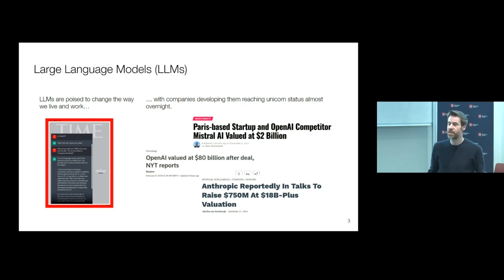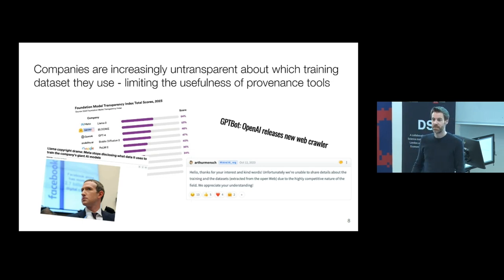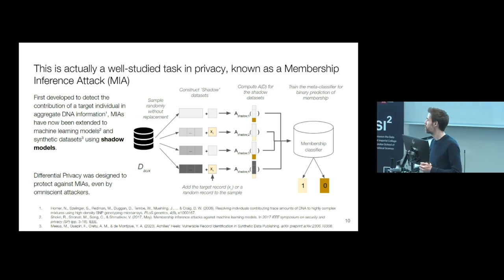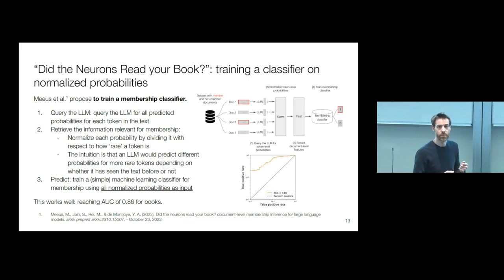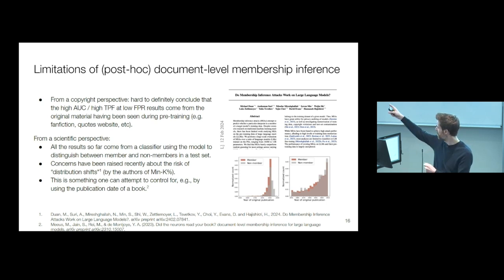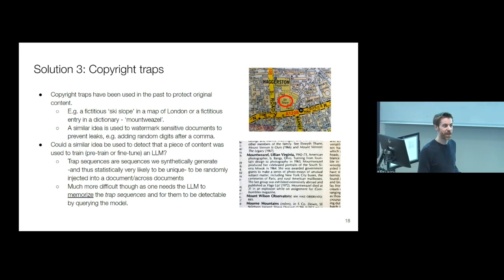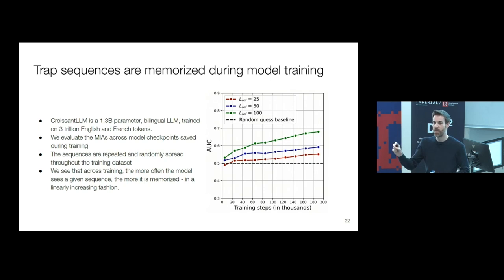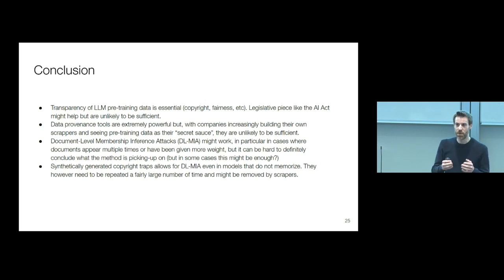Session 3: Accountability and Transparency - Generative AI Symposium 2024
Detecting the use of copyright protected content by LLMs – Dr Yves-Alexandre de Montjoye, Associate Professor of Applied Mathematics and Computer Science, ICL